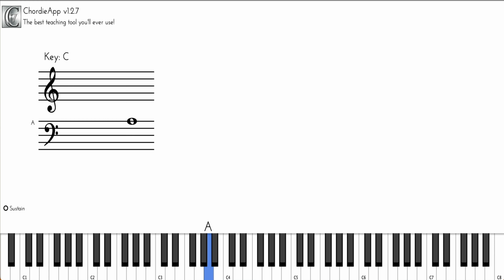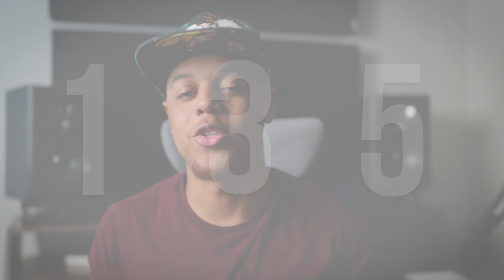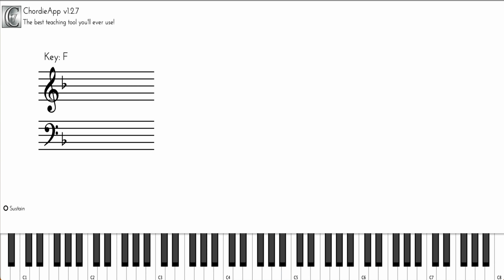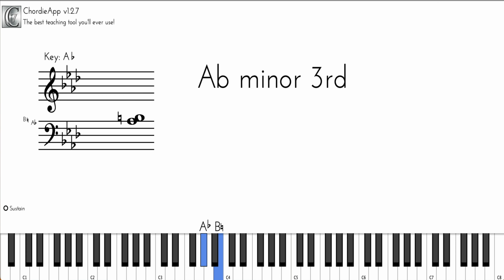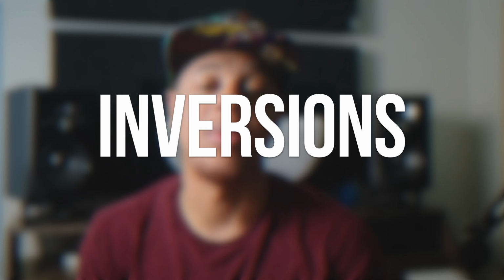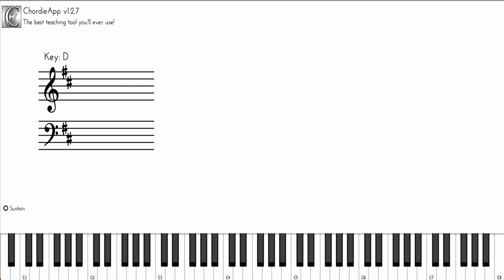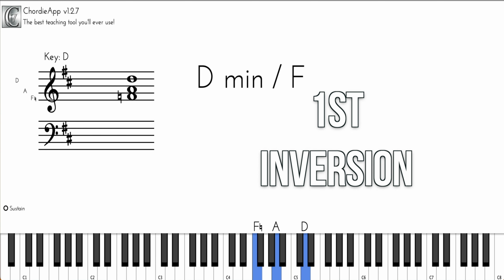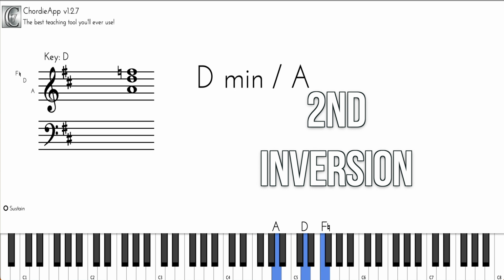Learn Music Theory: How To Play Minor Triads in 5 Easy Steps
Learn what minor triads are and how to play them!

~*If you want to, and only if you want to, you can support this channel by buying me a coffee or purchasing a product through one of the affiliate links. And if you don't want to, that's ok as well!!
Either way I hope you can sit back and enjoy the content. Means a lot!*~